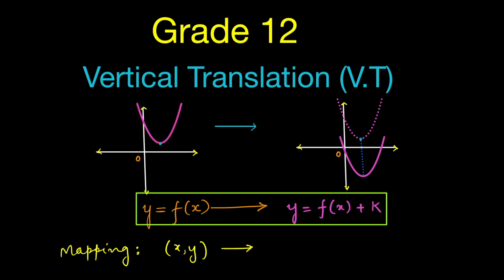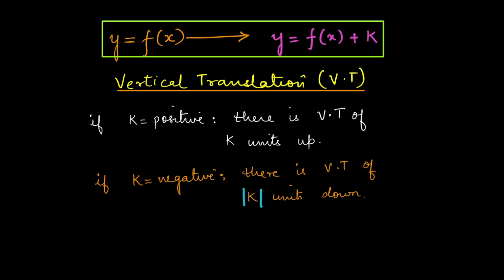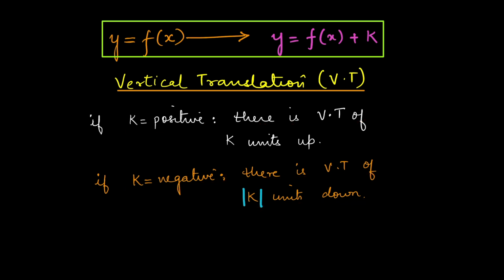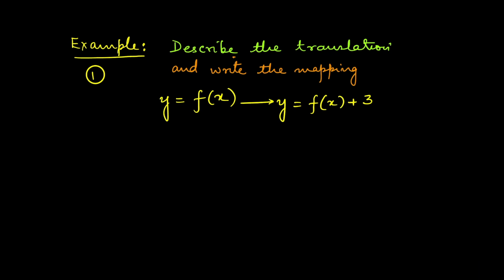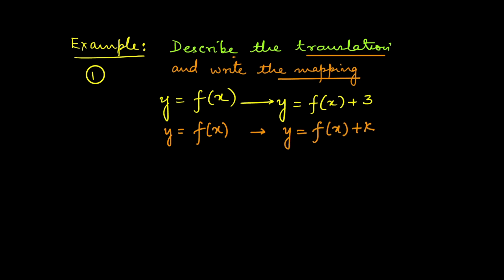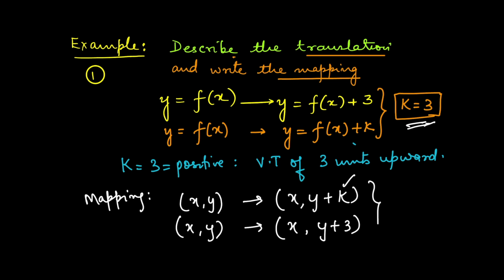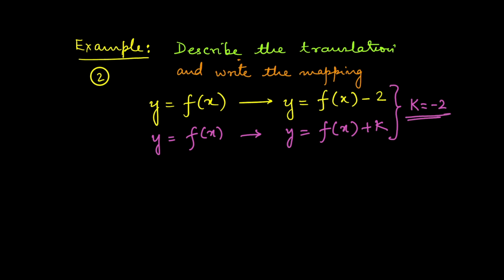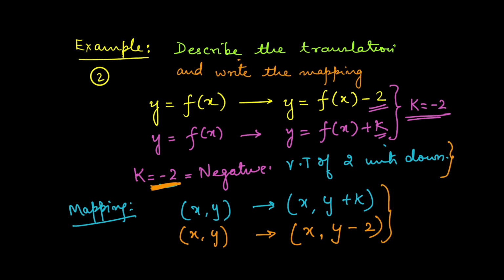1B TRANSFORMATIONS GR 12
1B  TRANSFORMATIONS GR 12